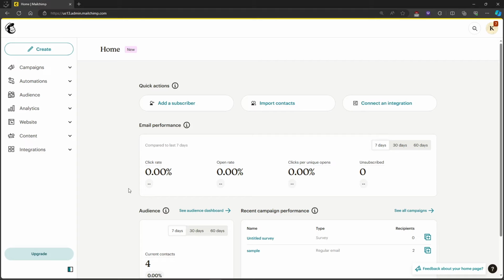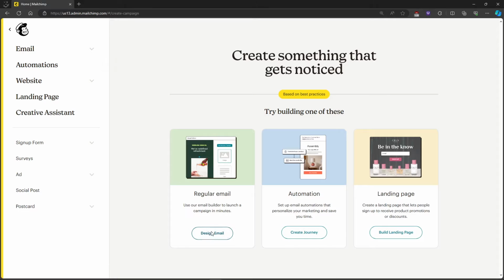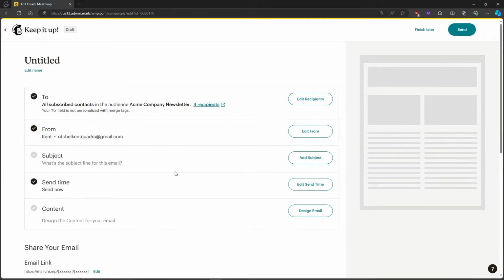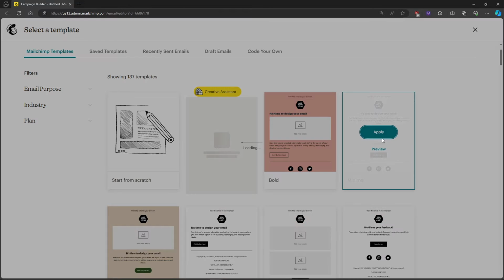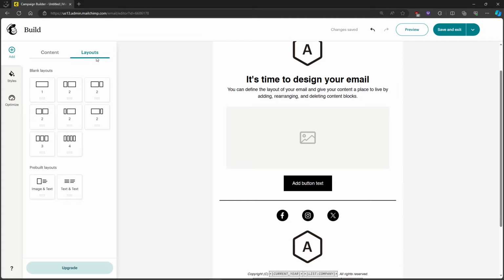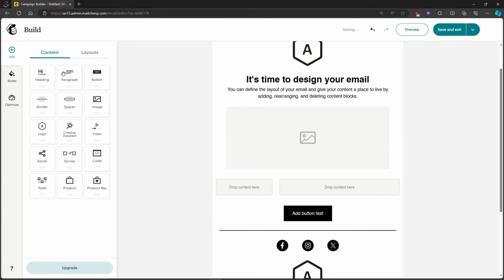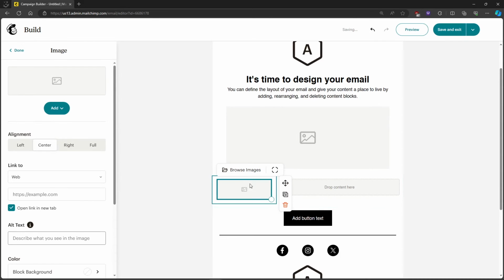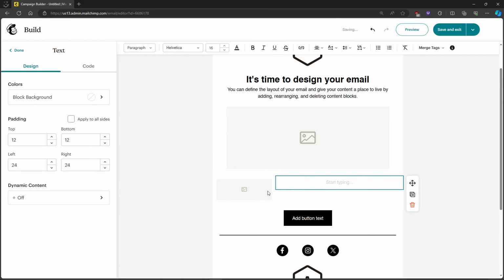How to Remove Drop Content Blocks Here in Mailchimp [QUICK GUIDE]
Let's take a look at how to remove drop content blocks here in Mailchimp.

As a side note, if you want to remove content blocks here completely rather than replace them (as shown in the video), simply hover over the content block you want to remove and click the trash icon.

If the trash icon isn't showing up, feel free to replace the content blocks that you want to (as shown in the video), and save the changes. Once live, the "empty" content blocks that weren't replaced will not show up for others to see.